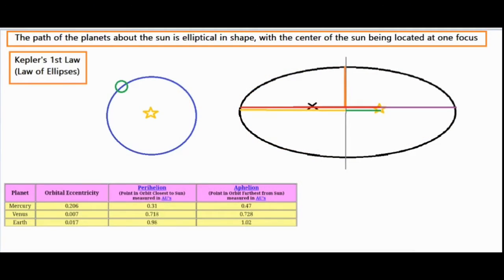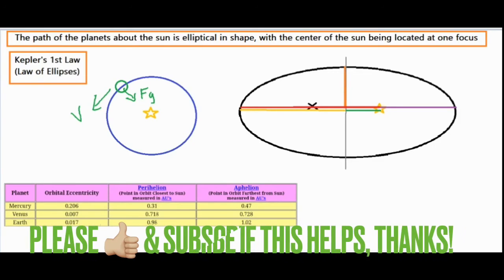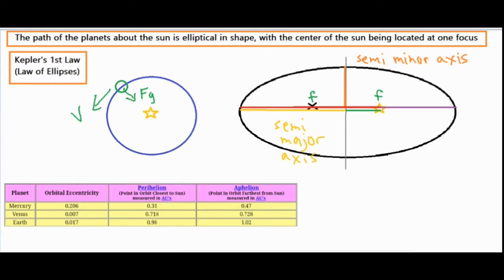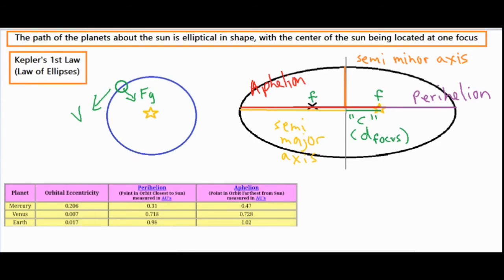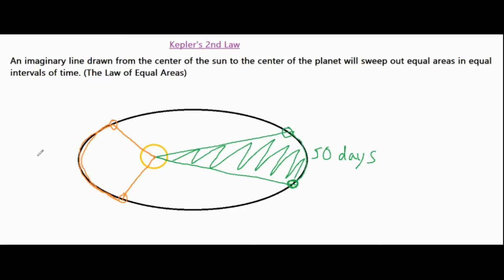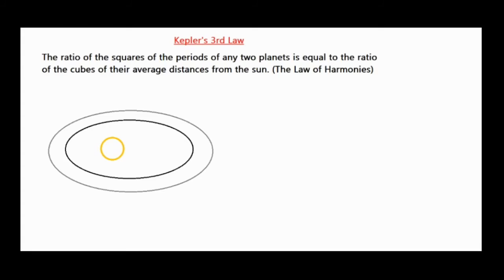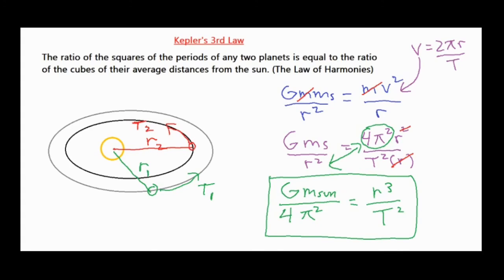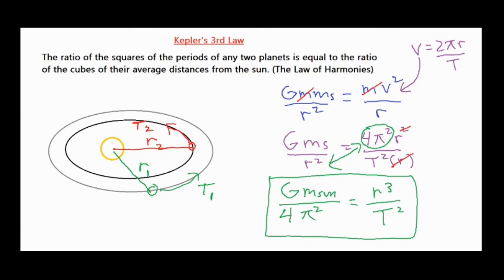Kepler's Laws (Explanations & Conceptual Breakdown)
In this video, Kepler's 3 laws of planetary motion are explained, diagrammed, and broken down to help the viewer understand what the law is and why it occurs.